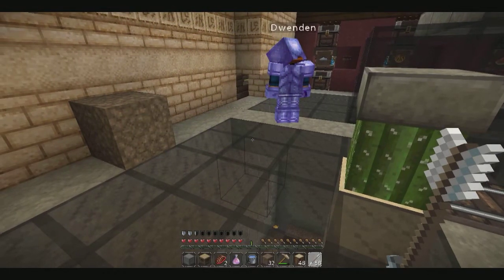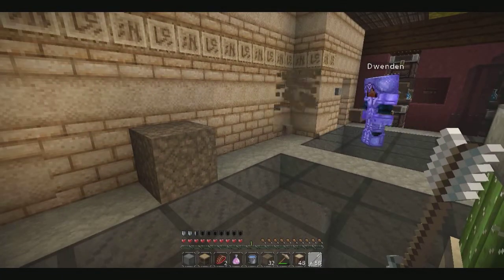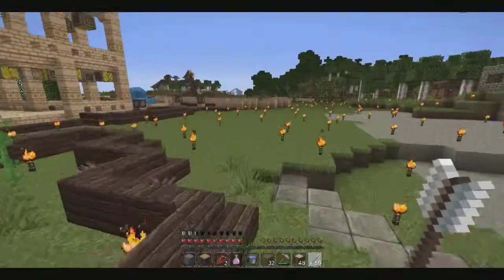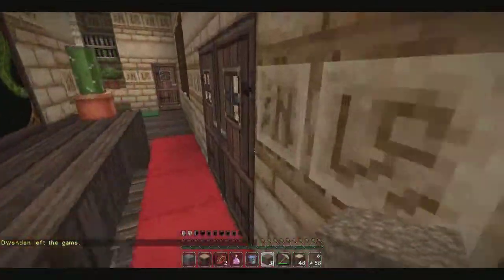Brocraft #481: The Thingy Completey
This was recorded as an experiment in recording and adjusting sound and wasn't intended to be saved, but I liked keeping the record of Dwenden building his new storage system so please excuse the lack of of game sounds during most of the episode.